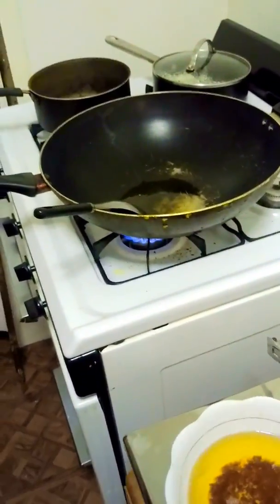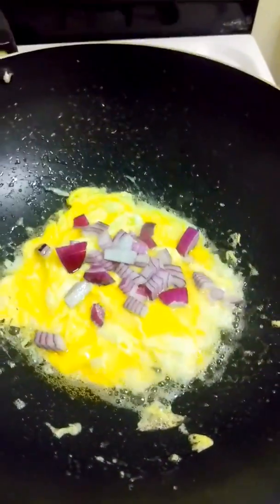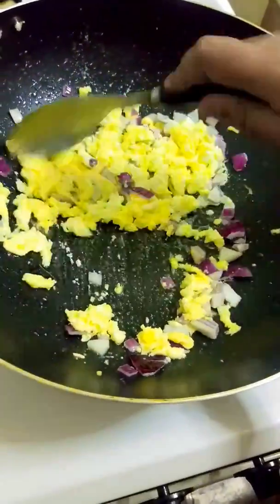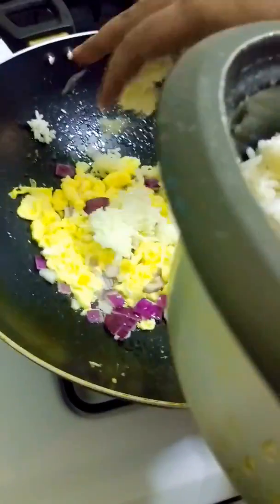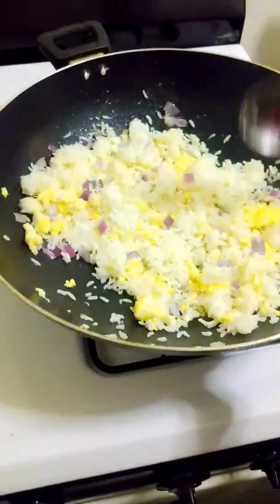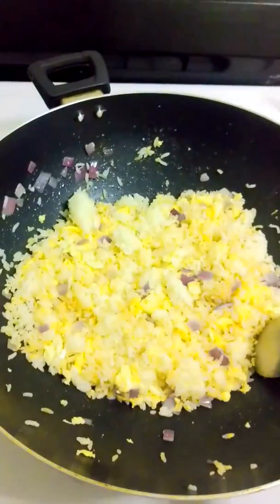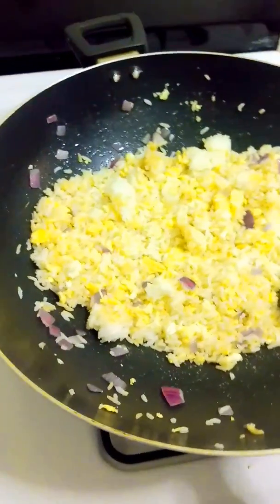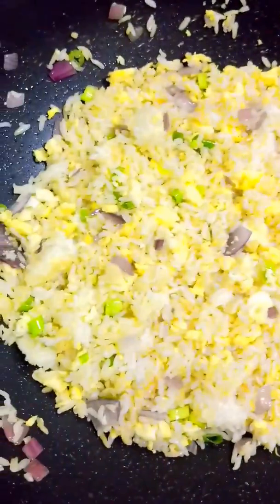Home style egg fried rice